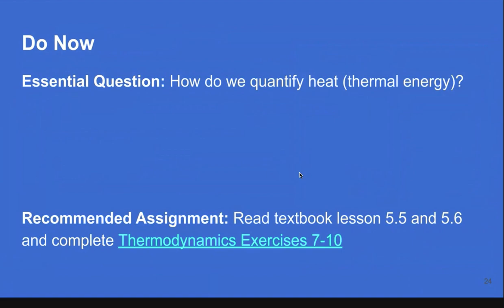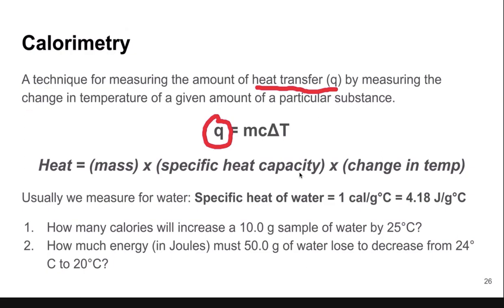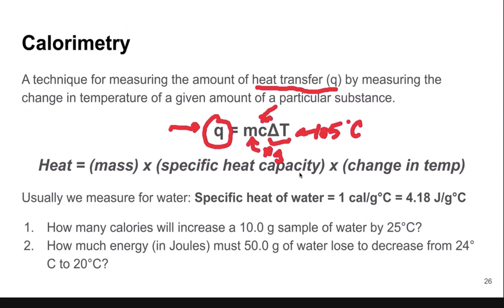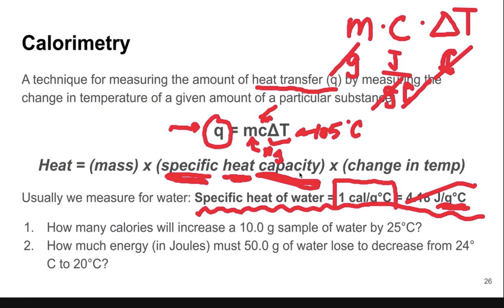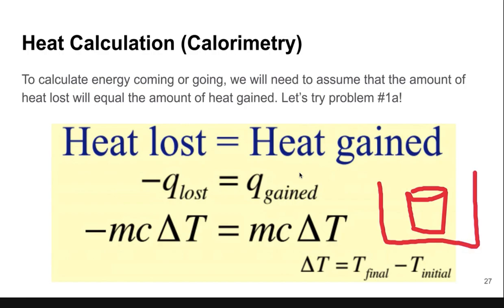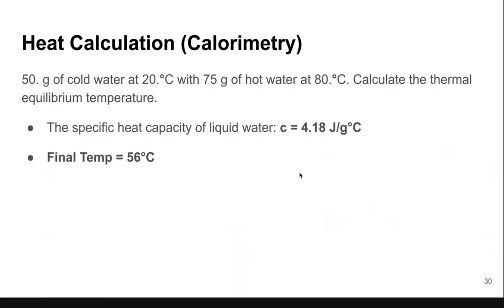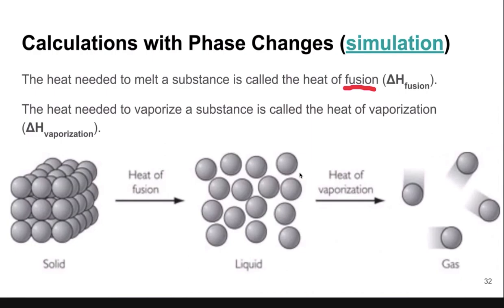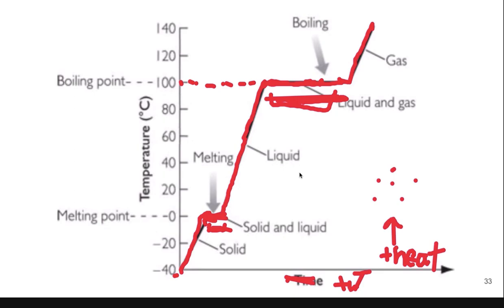5.5 and 5.6 - Calorimetry and Phase Changes